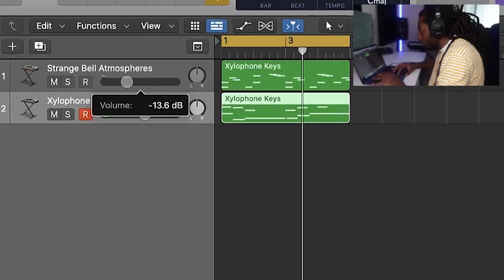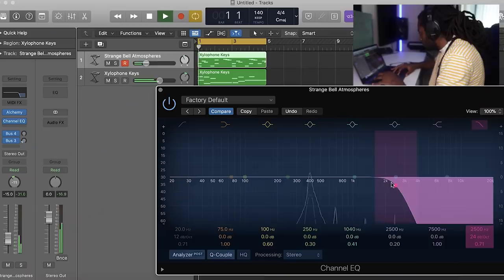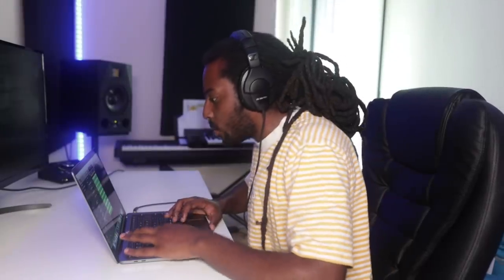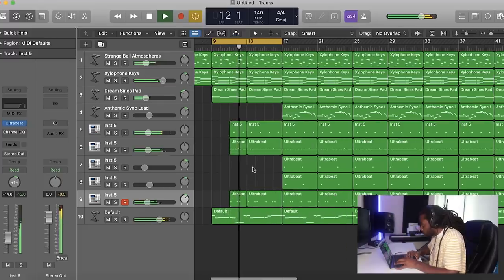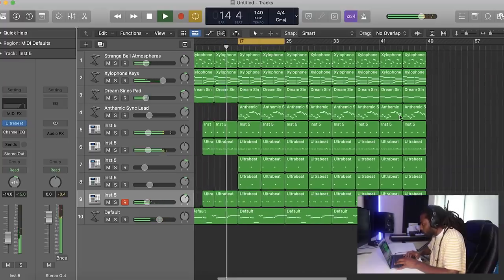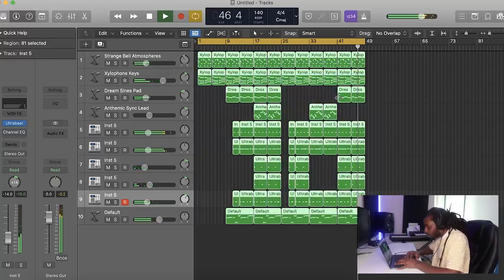I MADE A BANGER USING ONLY STOCK PLUGINS AND NO EQUIPMENT